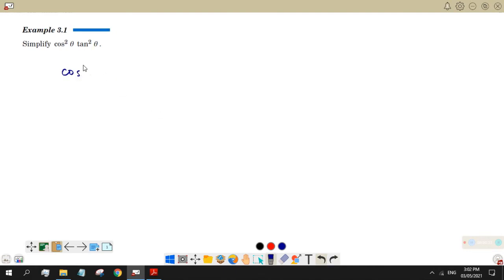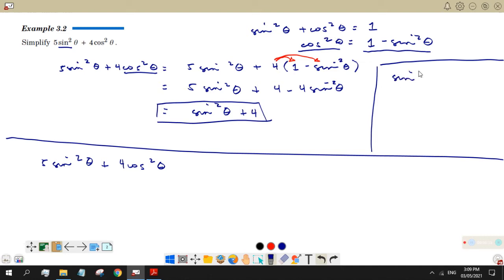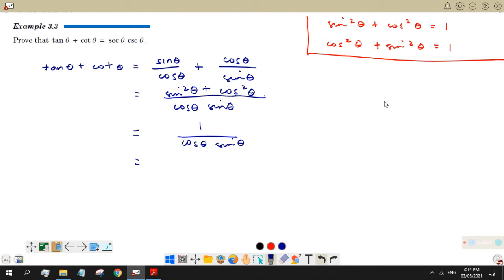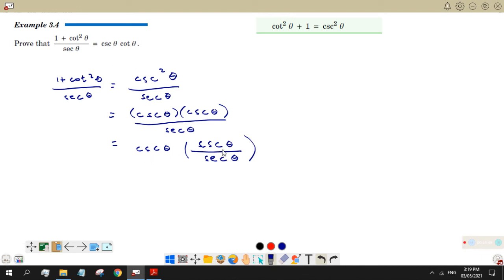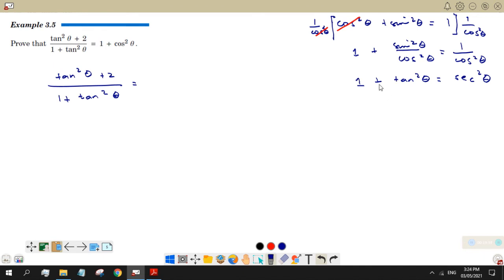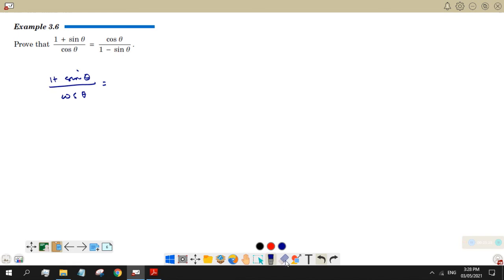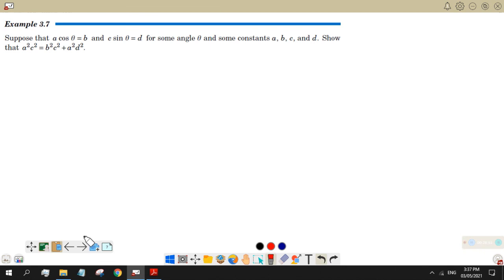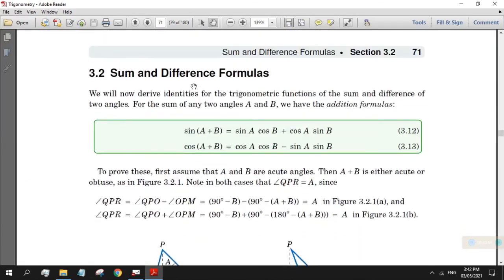Trigonometric Identities Part 2